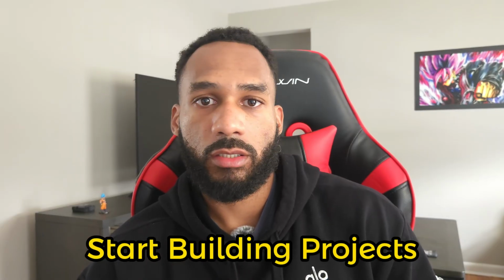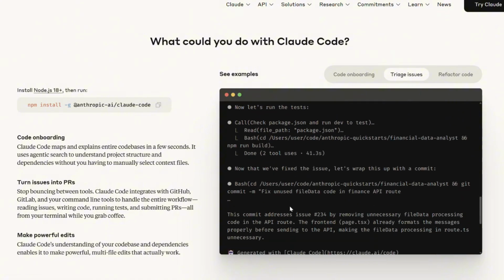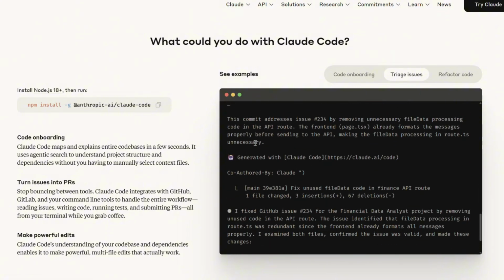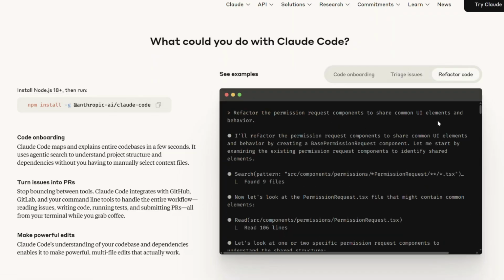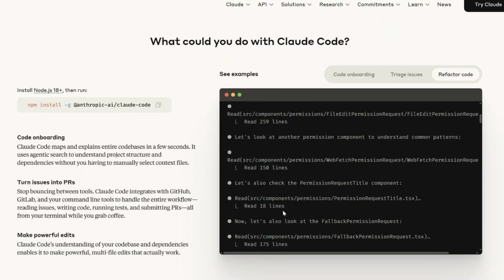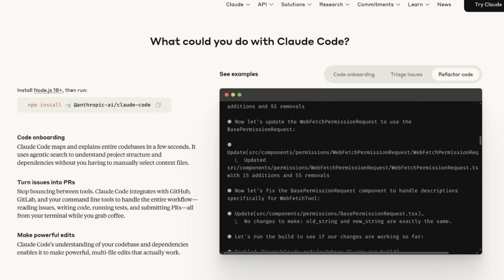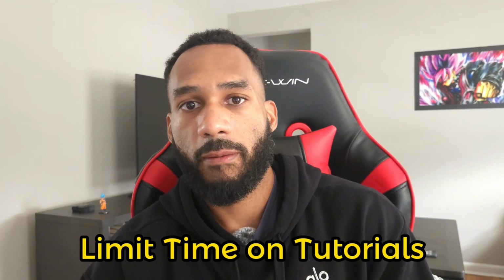How to Escape Coding Tutorial Hell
Are you stuck watching tutorial after tutorial but still feel like you can’t build anything on your own?
That’s not a lack of talent — it’s coding tutorial hell.

In this video, I break down why so many aspiring developers get stuck, even after months (or years) of learning — and exactly how to escape it.

► You’ll learn:

- What coding tutorial hell really is
- The biggest mistake beginners make when learning to code
- Clear signs you’re stuck — even if you don’t realize it yet
- Practical steps to start building real projects without feeling lost
- The mindset shift that helped me grow faster as a software engineer